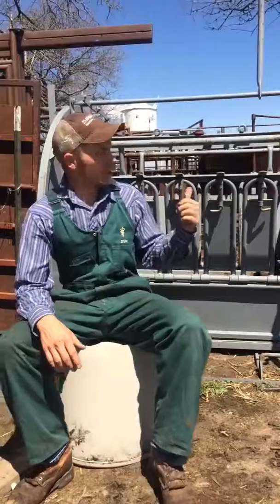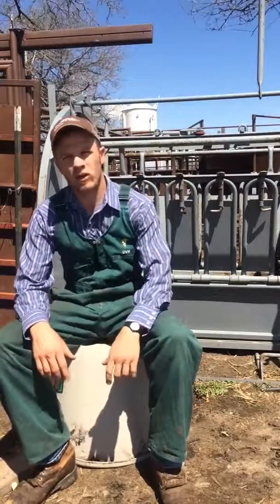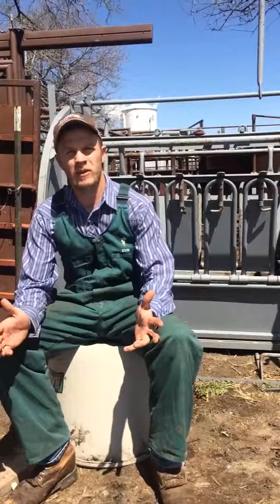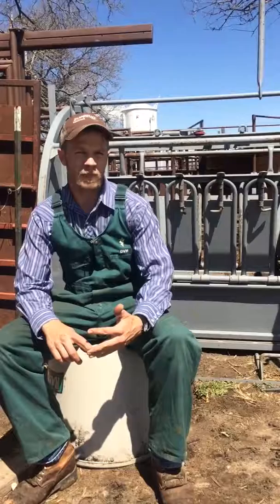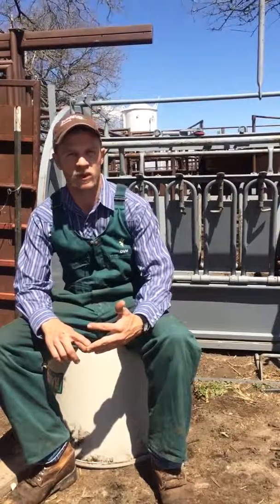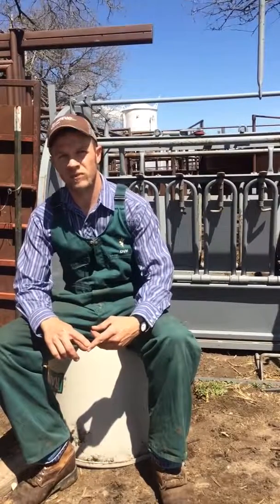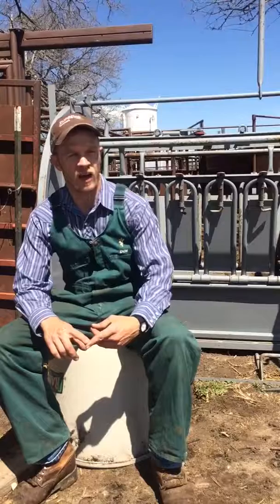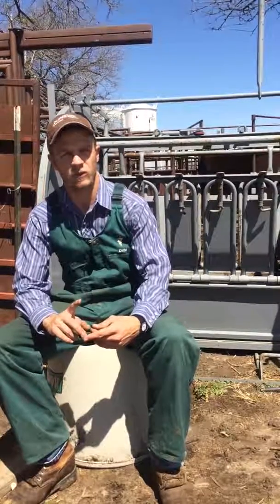Chute-Side Episode 9: Always be Prepared